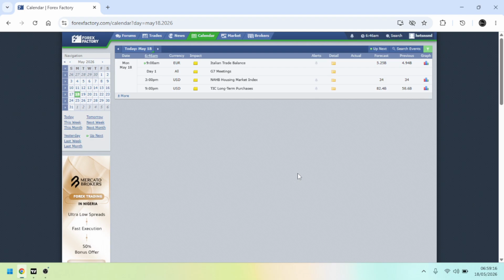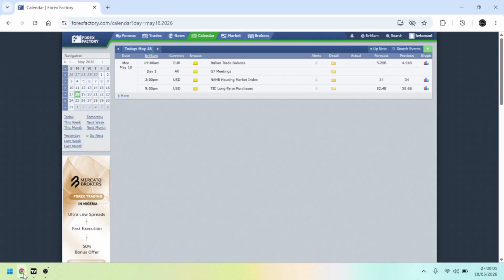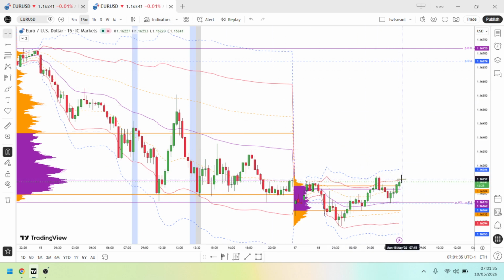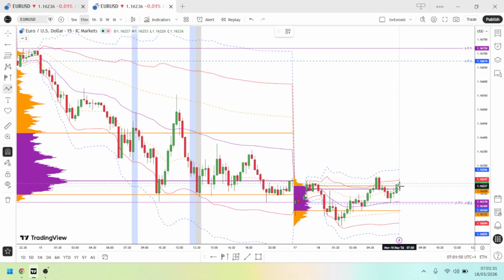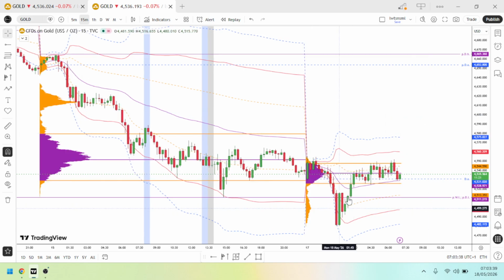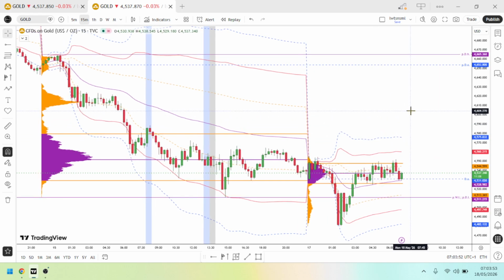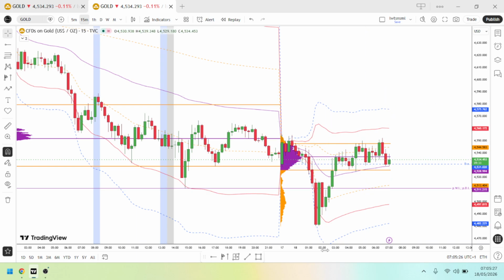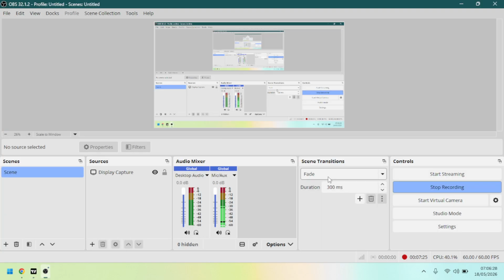May 18, 2026: London session- Euro & Gold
Outlook for May 18, 2026: London session- Euro & Gold.